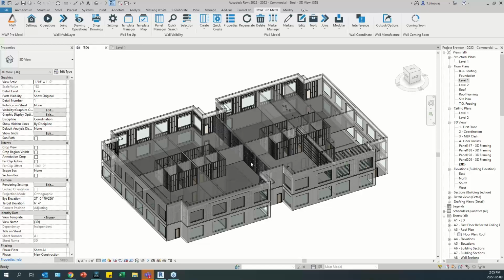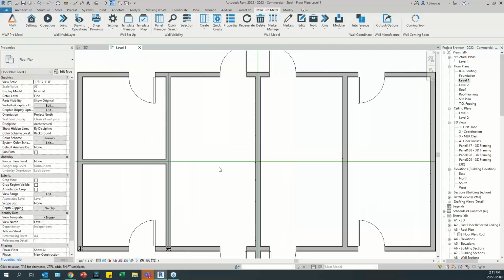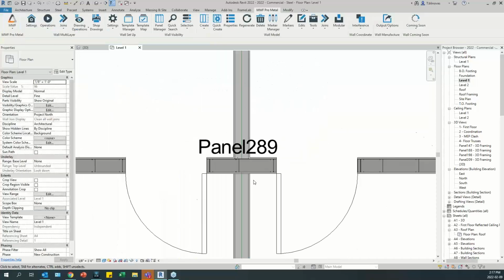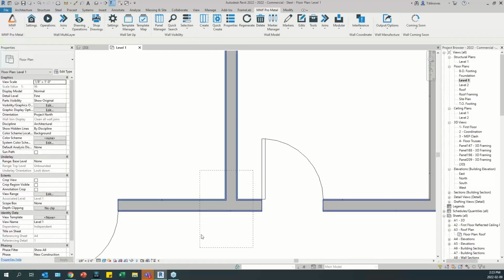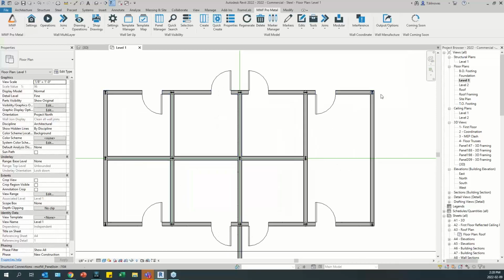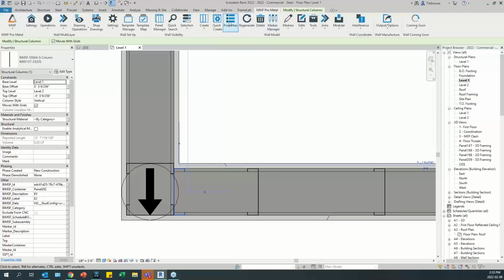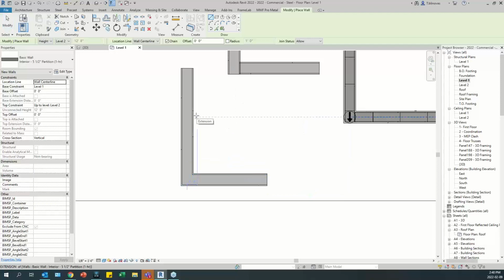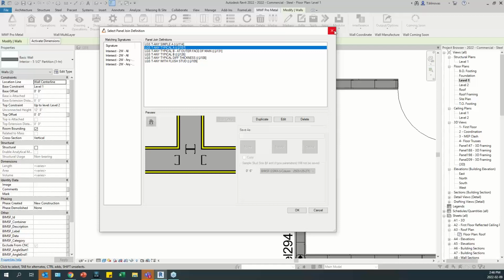Join Markers: Best Practices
In this webinar we'll cover:

How to add regular joins
How to create the Auto Join rule
How to draw your walls or fix existing ones before placing join markers
Troubleshoot issues when framing walls with existing join markers
When to allow or disallow joins in your walls